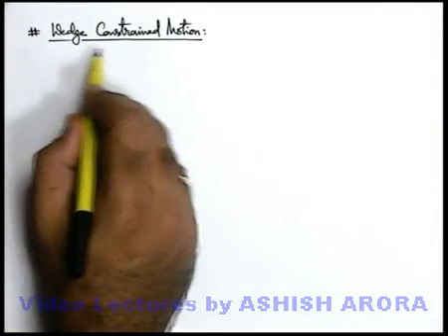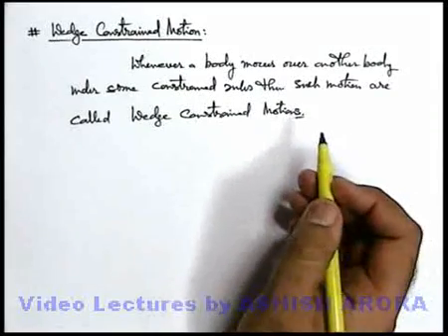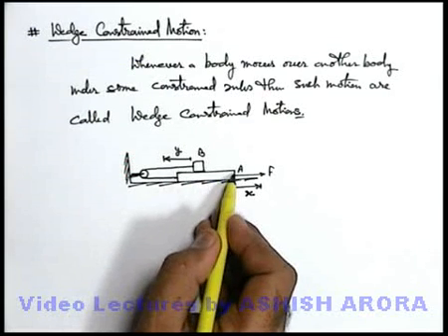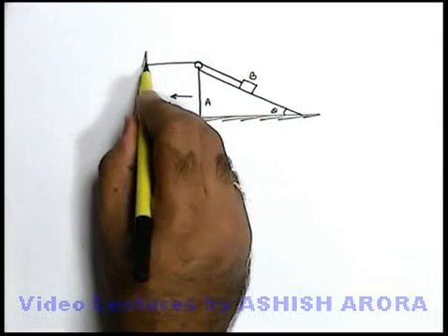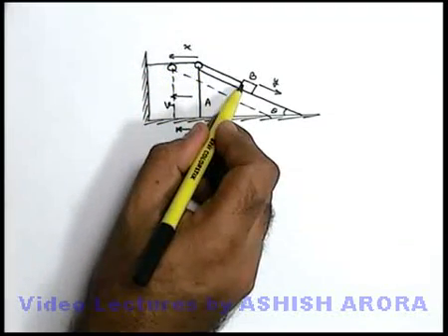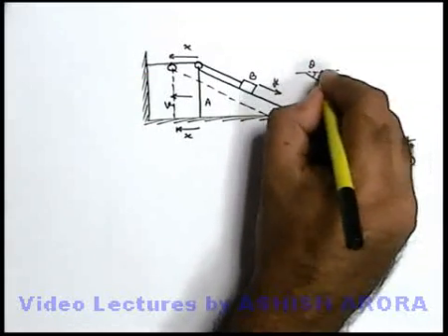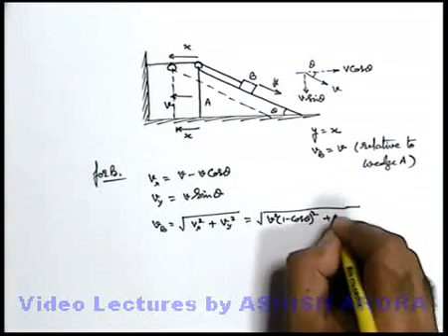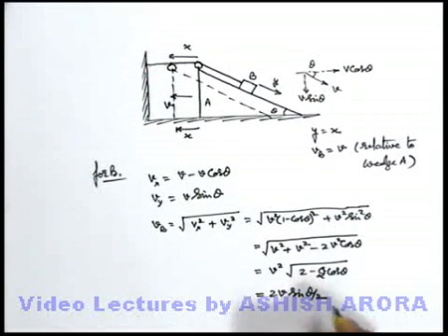Class 11 Physics | Constrained Motion | #10 Wedge Constrained Motion | For JEE & NEET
PG Concept Video | Constrained Motion | Wedge Constrained Motion by Ashish Arora

Students can watch all concept videos of class 11 Constrained Motion for jee & neet in proper sequence through PG channel playlist.